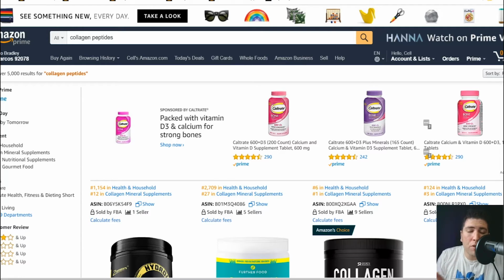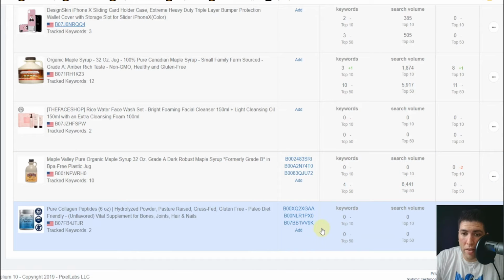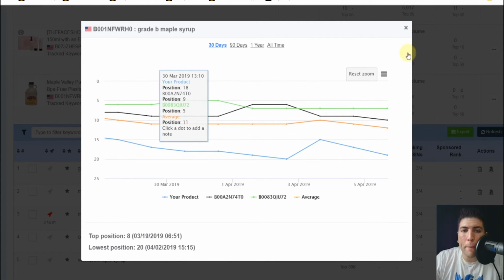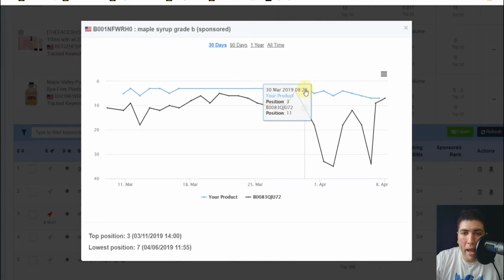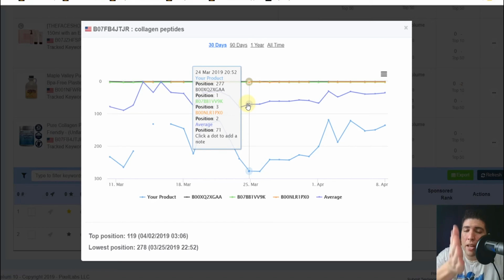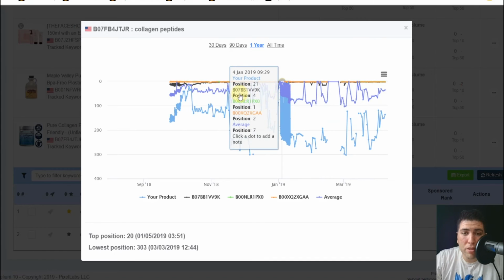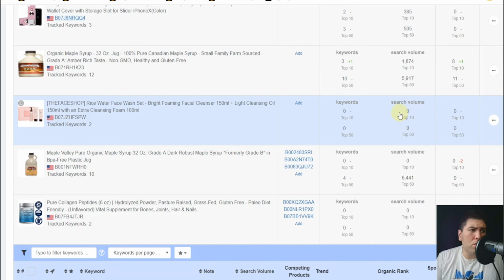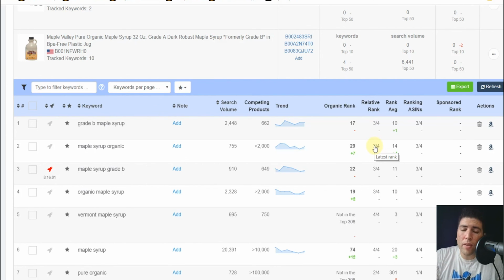Using Keyword Tracker to Spy on Your Amazon Competitors - Amazon Competitor Analysis | Helium 10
Keyword Tracker just received a big feature update that does not exist anywhere else, Amazon competitor keyword tracking. Take advantage of this latest update and see how you stack up against your main competitors’ keyword strategy with real-time comparisons.

Additional Friendly Resources:

Stay up-to-date and get the most actionable tips and strategies for Amazon Sellers on our Serious Sellers Podcast. There’s no mincing words or hype here—just hard Amazon-compliant data and experience-driven tips, tricks, and information:

Receive the latest Helium 10 updates on our Helium 10 Users Facebook

If you're not a Helium 10 member yet and you sell on Amazon, what's holding you back?